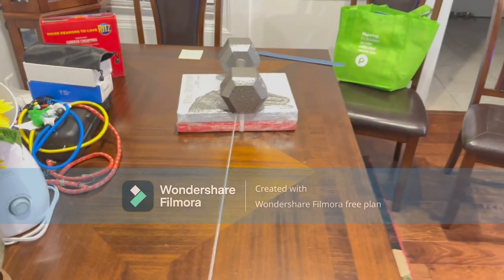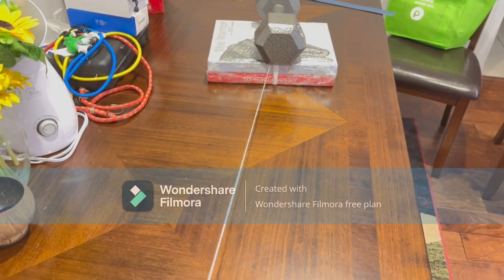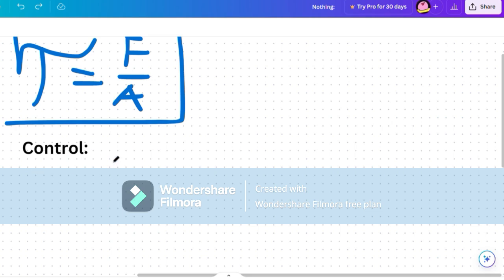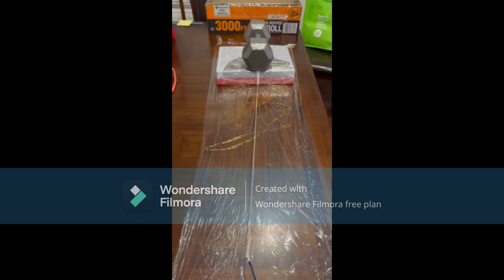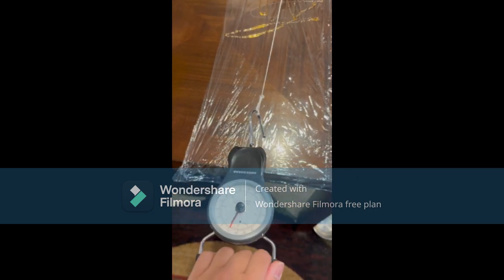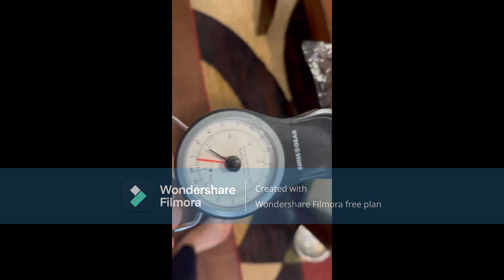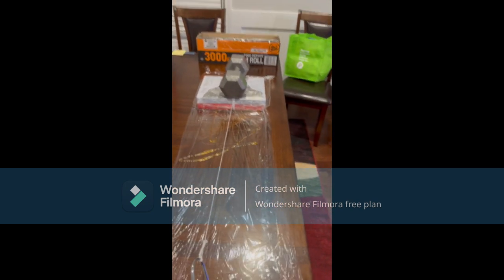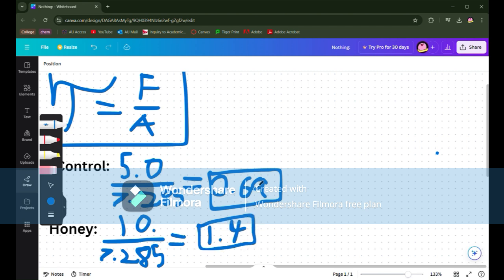Shearing Stress Experiment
This is for my homework for Dr. Anwar's Intro to Aerospace Class